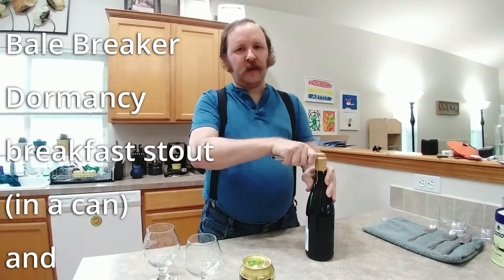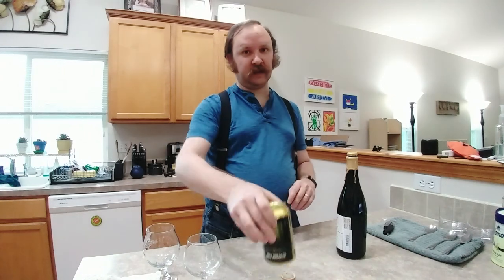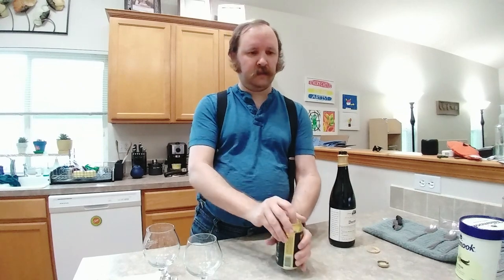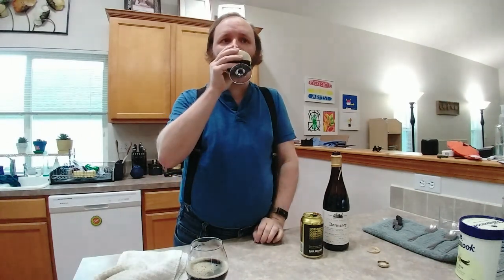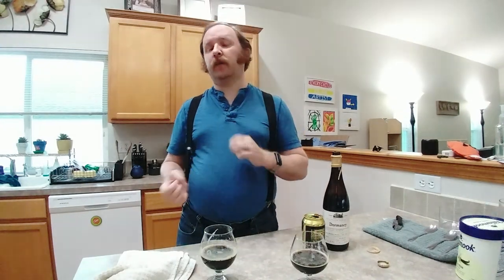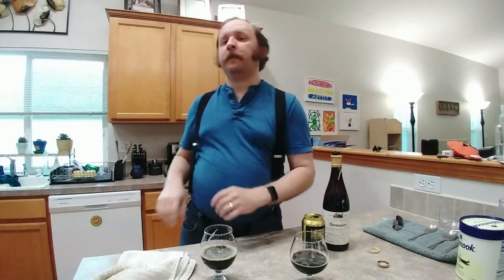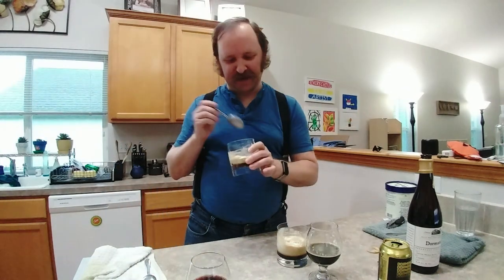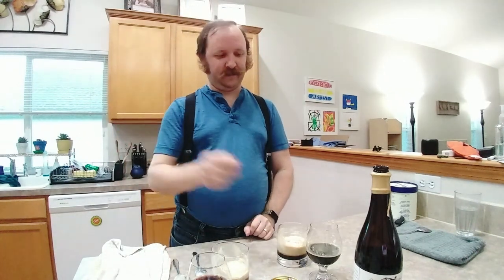Sweeter: Bale Breaker Dormancy Jameson Whiskey Barrel and Ice Cream Beer Float #37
Buckle up folks, this is gonna get sweet!

While the original Dormancy in a can is drier with dominant coffee and chocolate notes, that same beer spending quality time in Jameson Irish whiskey barrels flips its script: Dark cherries and dried cherries rise to the forefront, chocolate lays a firm, smooth, and creamy foundation, and coffee sits in the background as a pleasant hint.

Then I add ice cream to make beer floats. Because why not?